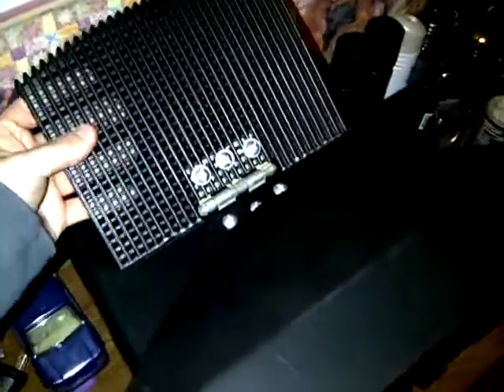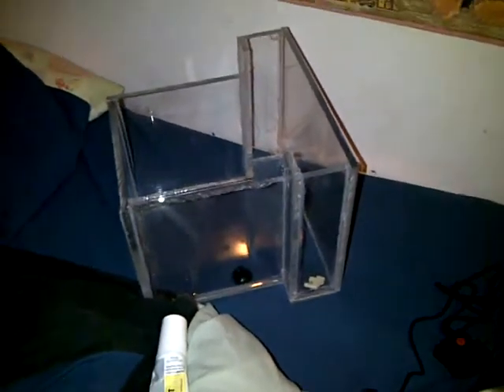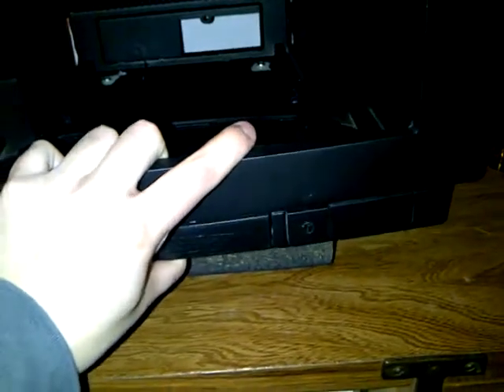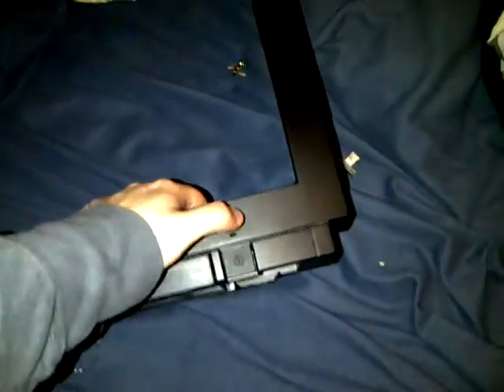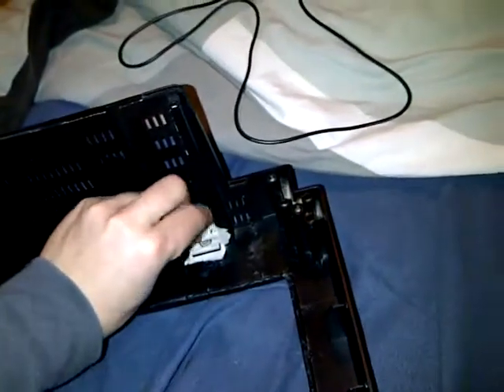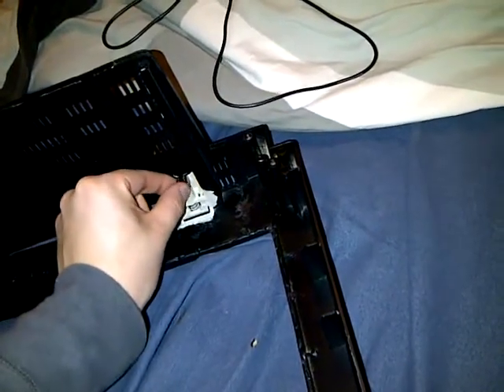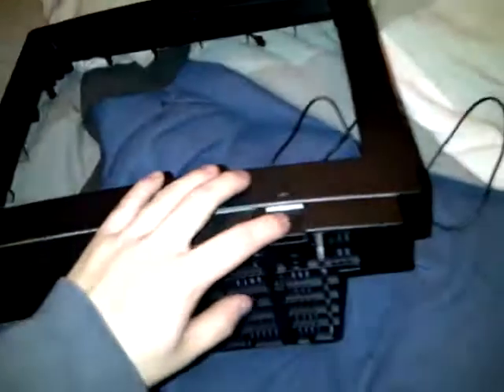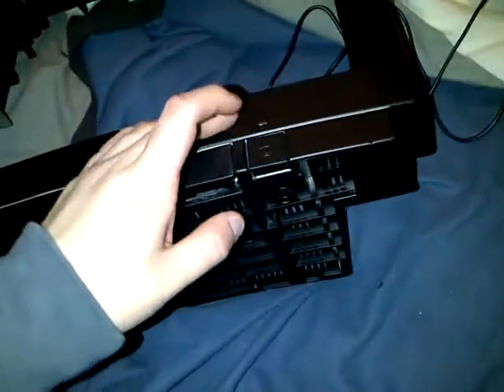CRT Fishtank WIP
Just a little update on my fishtank. I will post more about it at a later date. sorry about quality, it's from my blackberry